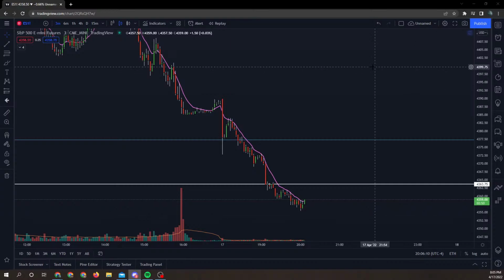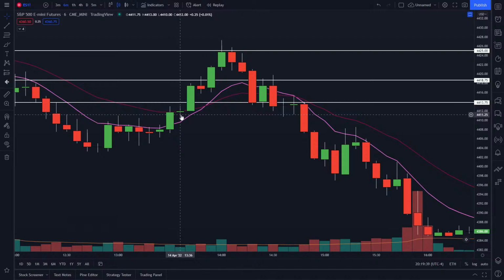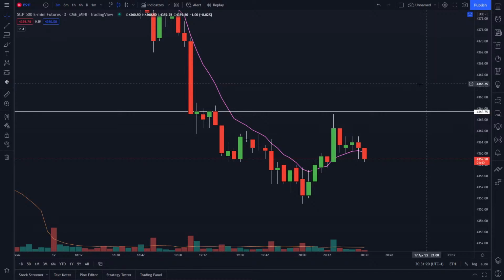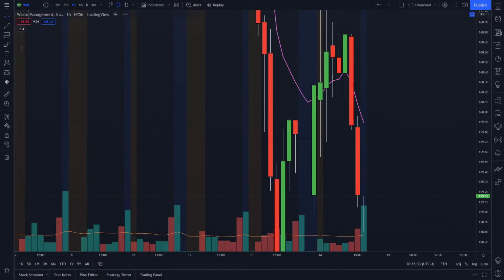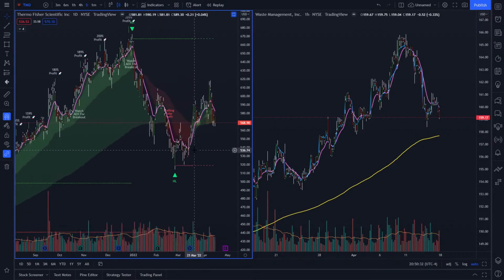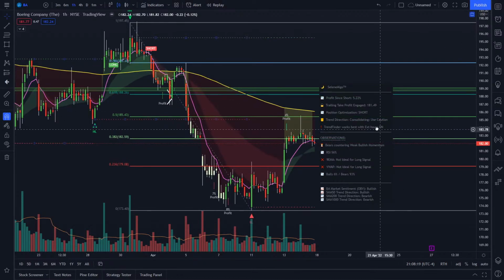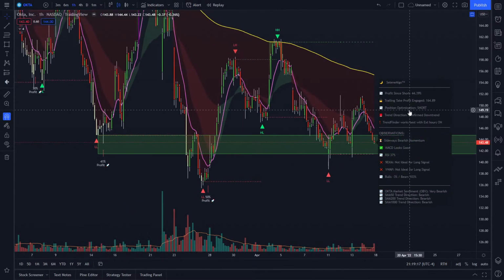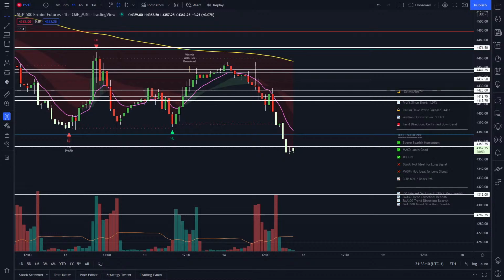Trading Strategy | MSC